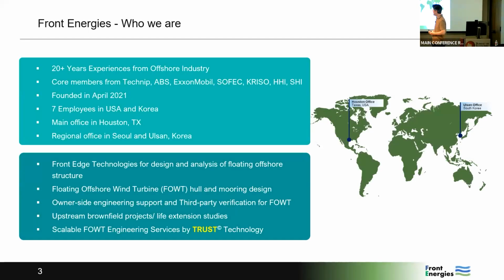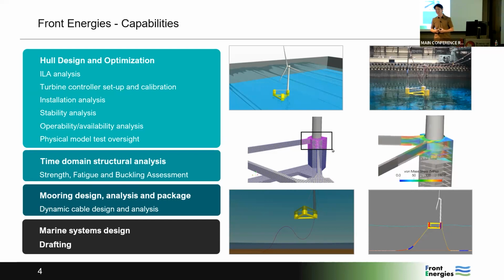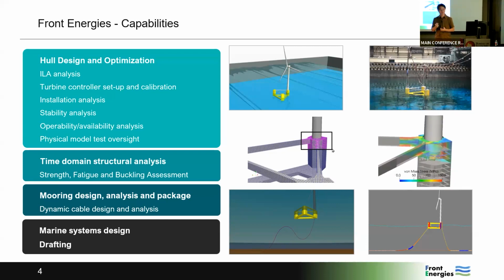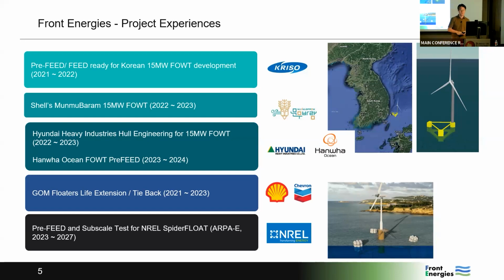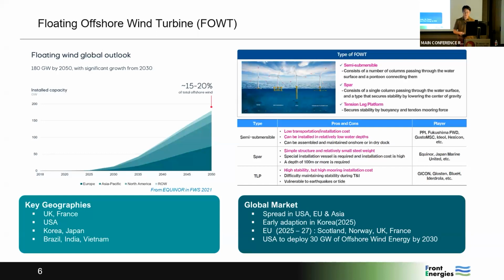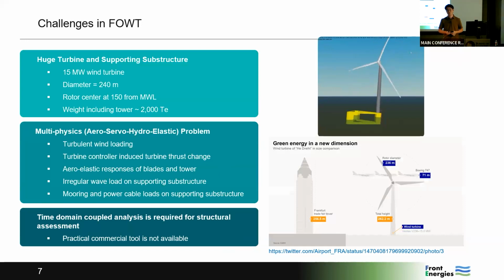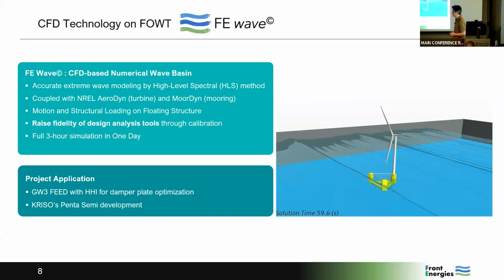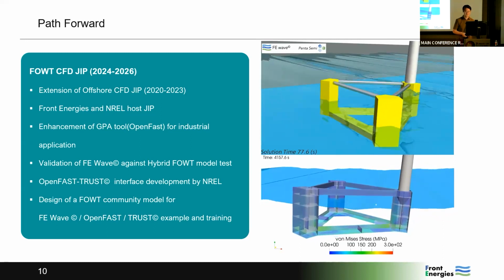Multi-physics simulation of a floating offshore wind turbine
Speaker: Johyun Kyoung, Ph. D., VP of Technology, Co-Founder, Front Energies, Houston, Texas

An introduction is provided for multi-physics simulation application to a floating offshore wind turbine (FOWT).  In many countries, FOWT is in the spotlight as a key strategy to cope with the government-led carbon neutrality issue.  For example, South Korea has plan to build a total 6GW FOWT commercial farm by 2023, and presently six consortiums signed a business agreement to cooperate in the development of FOWT farm.  Floating offshore wind turbine (FOWT)f experiences transient wind turbine loadings as well as continuous wave loading, which can result in severe structural damage and degradation of structural integrity.  Therefore, a computationally efficient method and tool are necessary for practical analysis and
design to assess the fatigue damage of a FOWT.

In this presentation, a multi-physical problem for a FOWT analysis and offshore industry efforts to design a FOWT will be introduced.